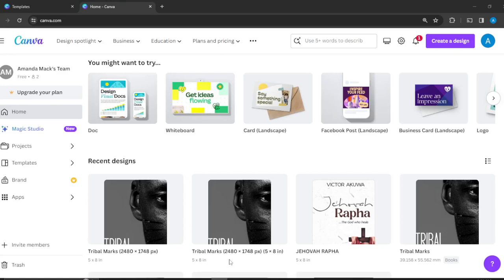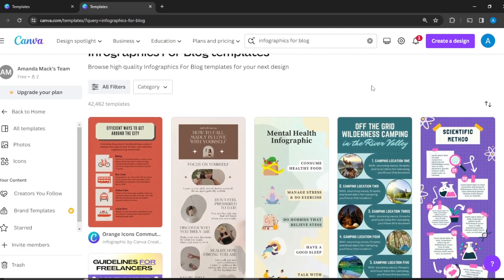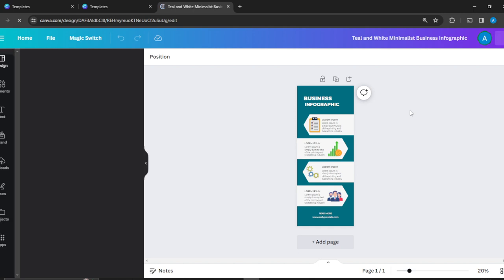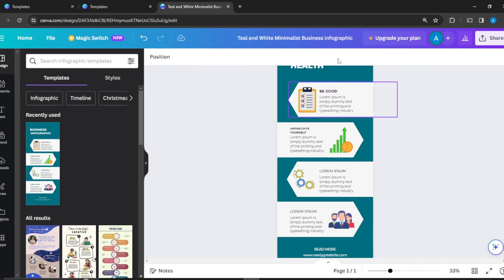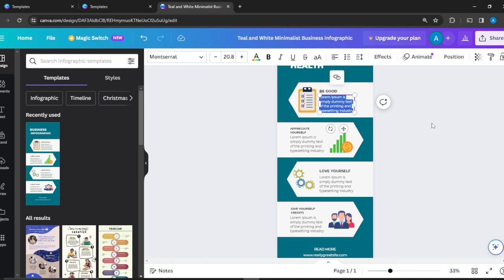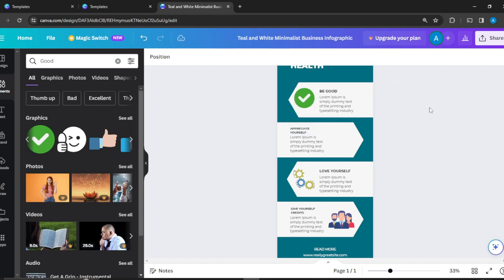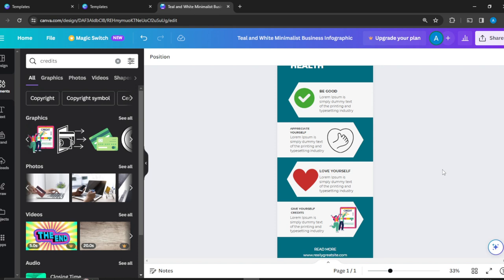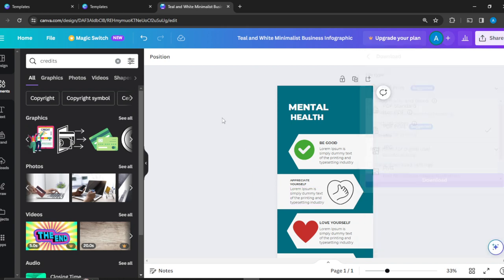How To Create Infographics For Your Blog Or Business In Canva (Easiest Way)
Today we talk about How To Create Infographics For Your Blog Or Business In Canva, so stay until the end of the video to see the full explanation.